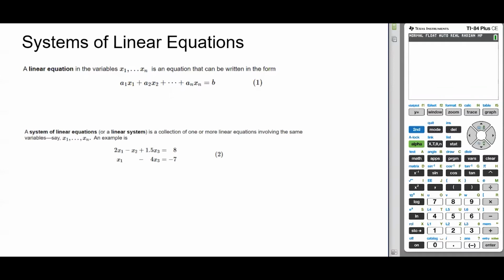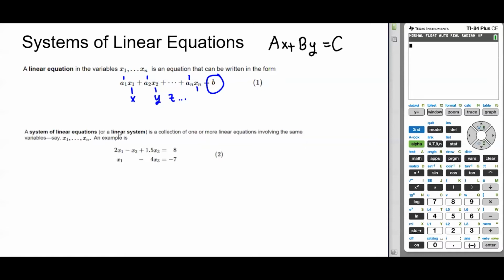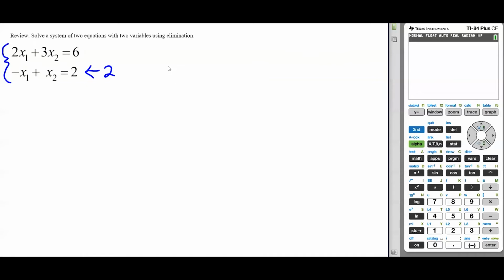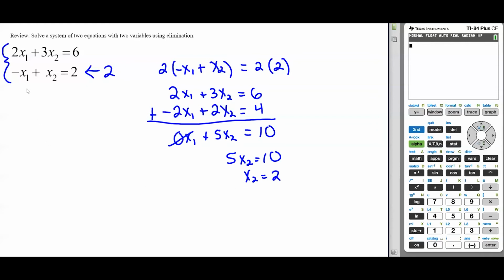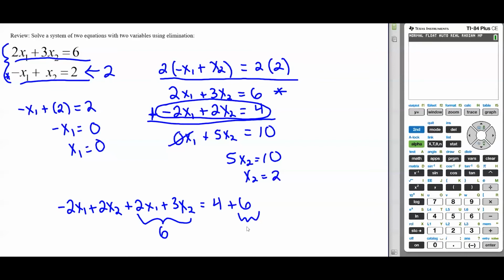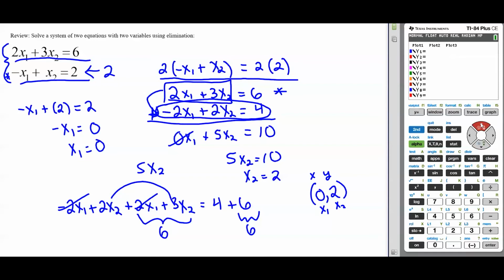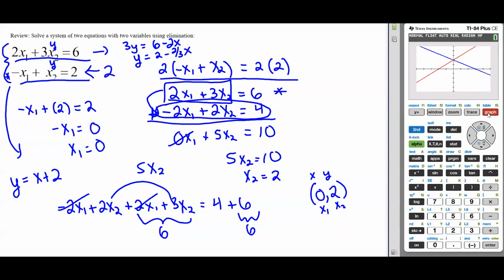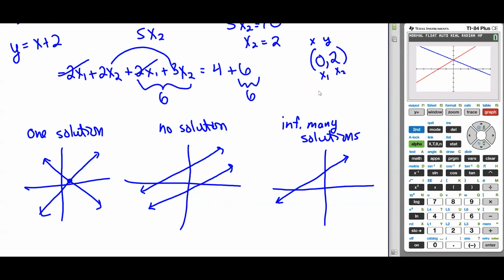Linear Algebra | Review of Systems of Equations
This is the beginning video in a Linear Algebra course taught using the textbook: Linear Algebra and Its Applications by David Lay, Steven Lay, and Judi McDonald.  This video reviews solving basic systems of equations.